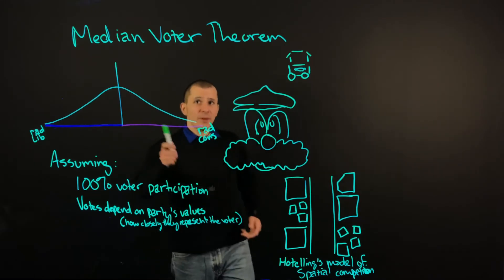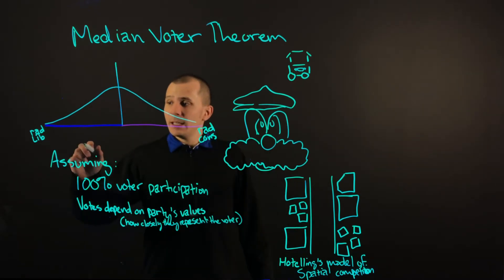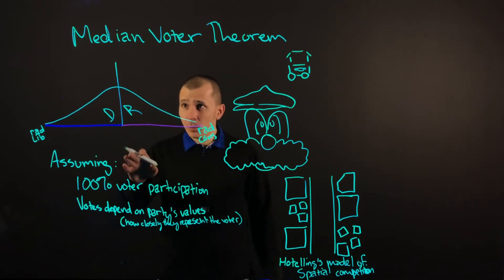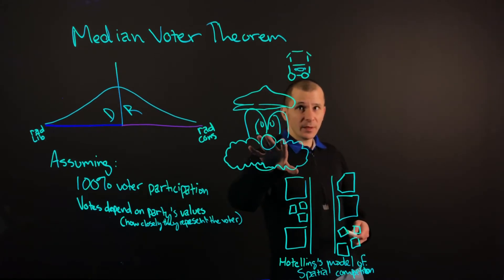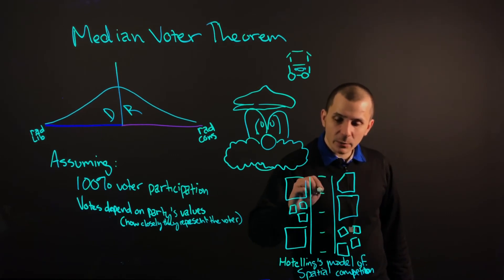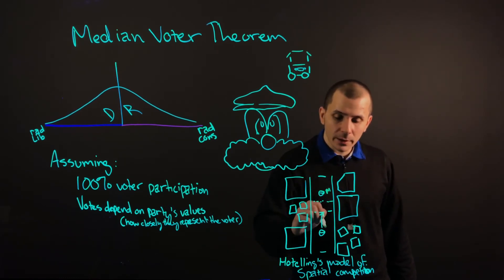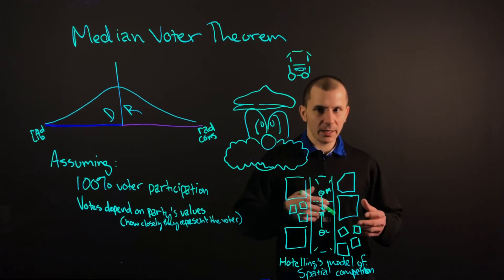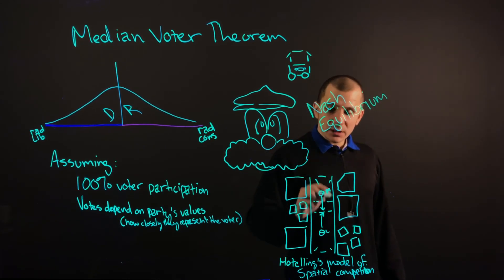GeeklyHub Median Voter Theorem | Hotelling's Model Of Spatial Competition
Learn about Median Voter Theorem and how it relates to Economics. Understand what is Hotelling's Model of Spatial Competition and how it can be applied to a given market.

Welcome to GeeklyEDU by GeeklyHub Economics! Median Voter Theorem is an idea that assumes that bell curve or an even distribution of voters across the voting or political-ideological spectrum. Hotelling Model of Spatial Competition is the division of various businesses and their percentage of the market business of where they’re doing business. Our Geek will lead you through these terms as well as Nash equilibrium and you’ll understand how those models and theorems are applied in real-world Economics.
Watch our video and don’t forget to like it – let our tutors know they made their contribution!